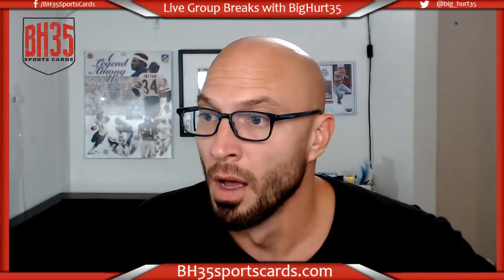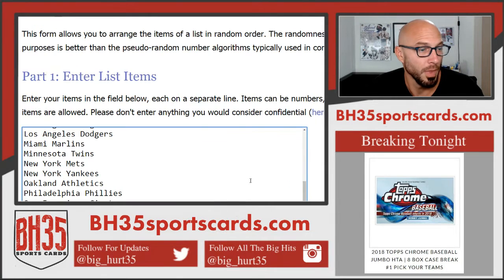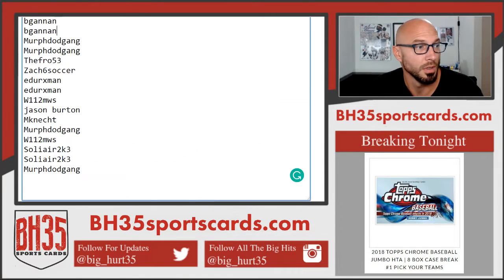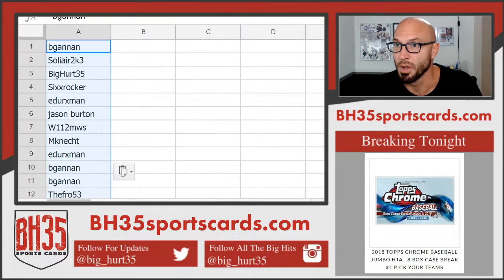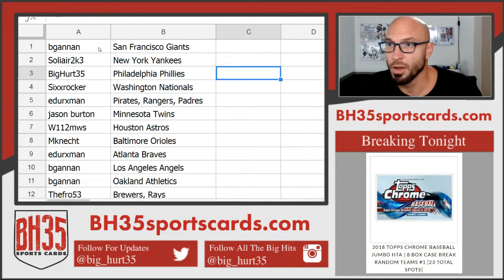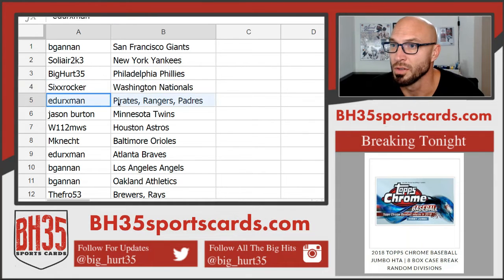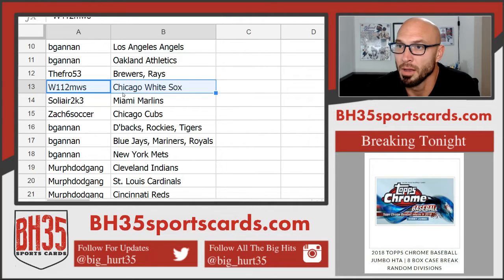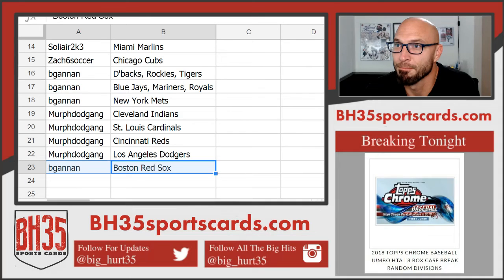Team Draw For 2018 Topps Chrome Baseball Jumbo HTA | 8 Box Case Break Random Teams #1 23 Total Spots